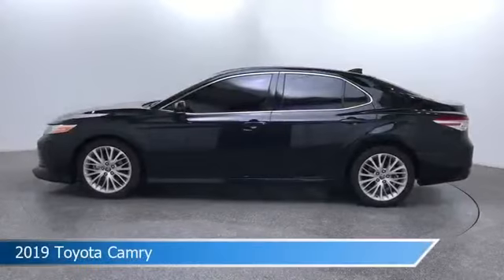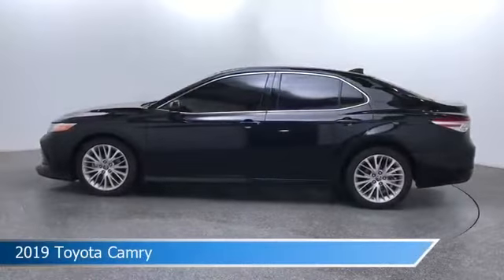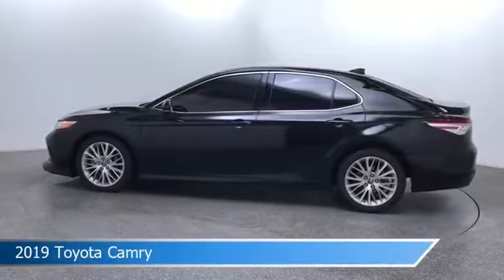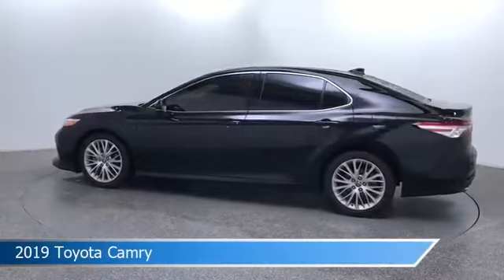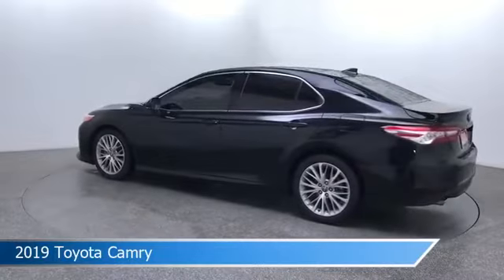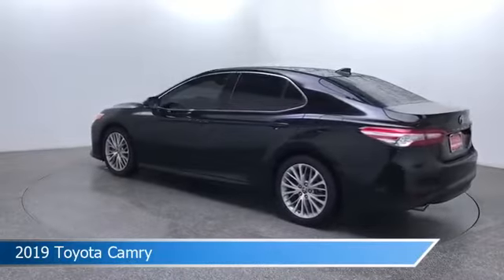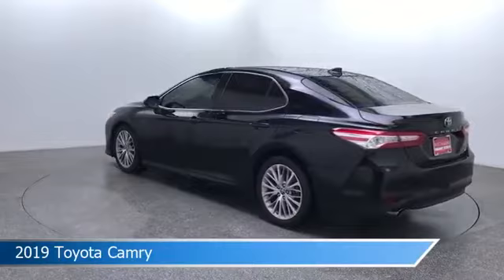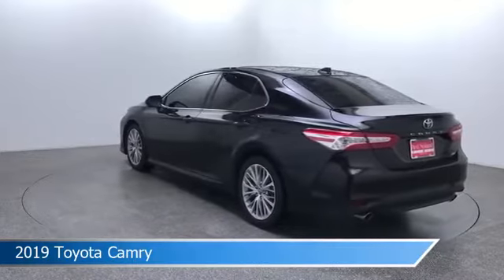2019 Toyota Camry XSE V6 UP509519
Take a look at this 2019 Toyota Camry! Equipped with a 8-Speed Automatic transmission in Midnight Black Metallic. This car comes with some great features including Adaptive Cruise Control, Brake Assist, Alloy Wheels, Antilock Brakes and more. Come in and check it out today!